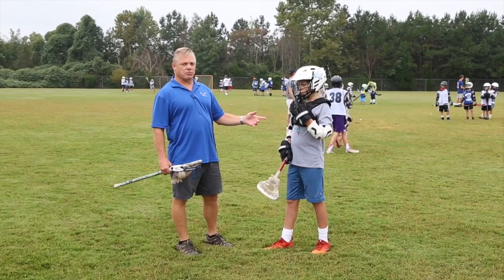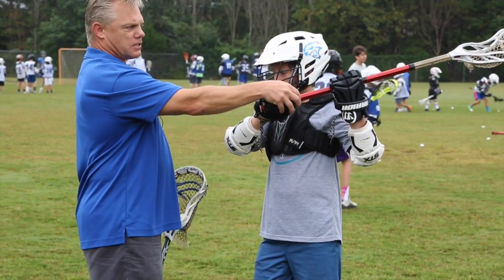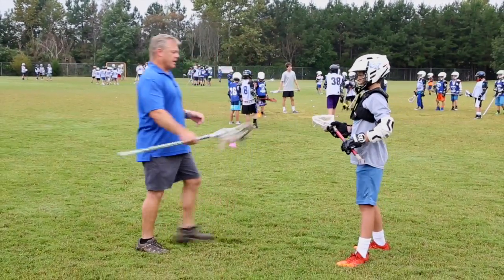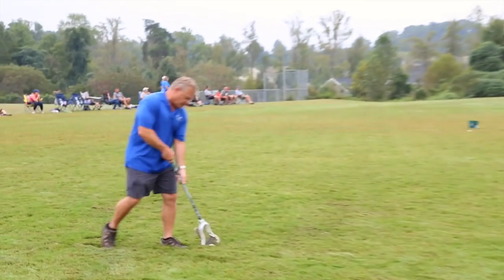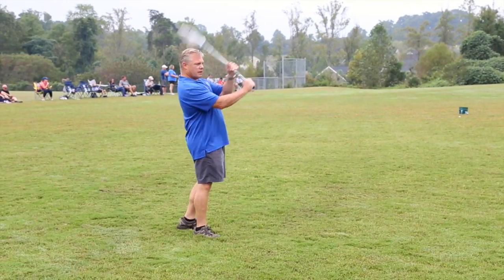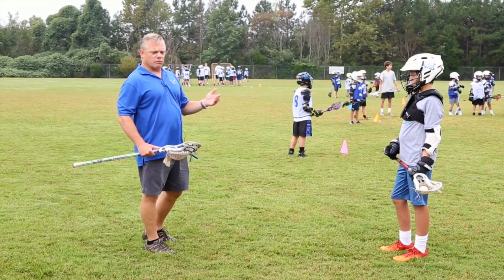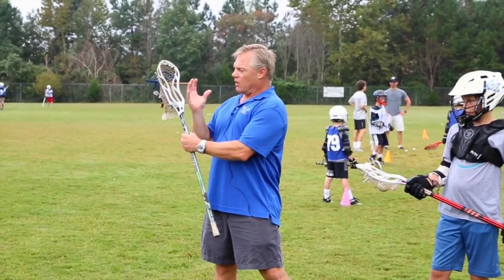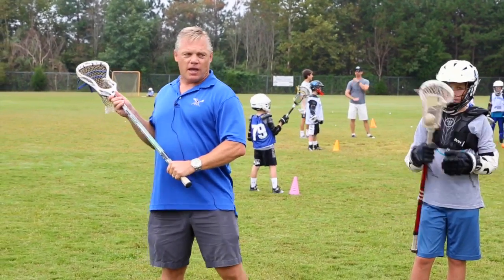LKNU Passing Ext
Passing and switching hands while passing.